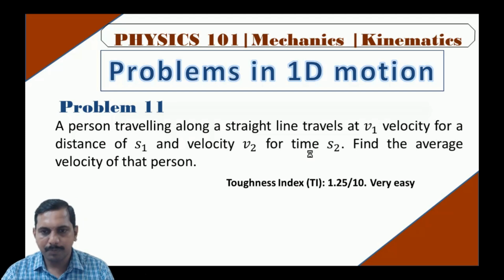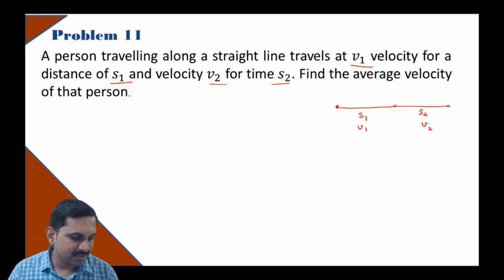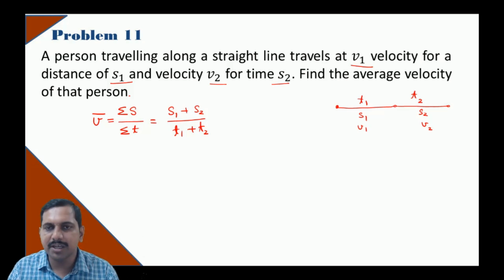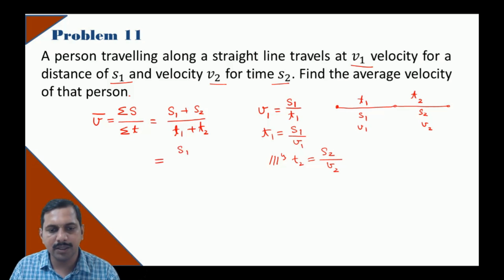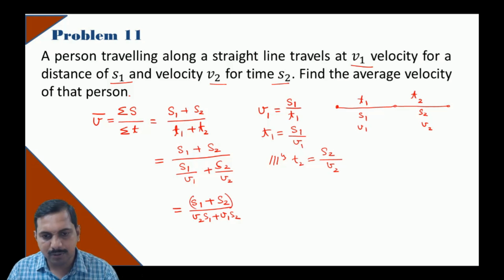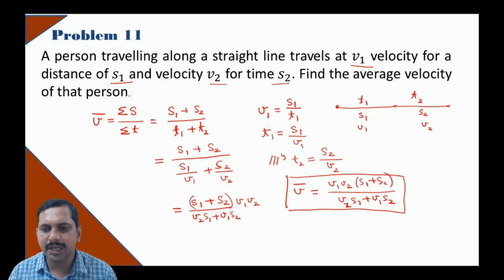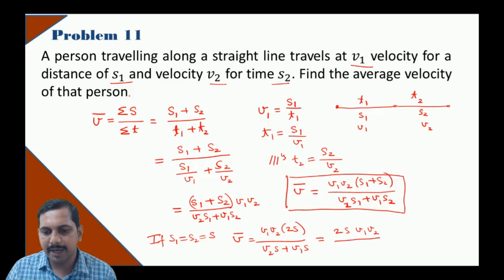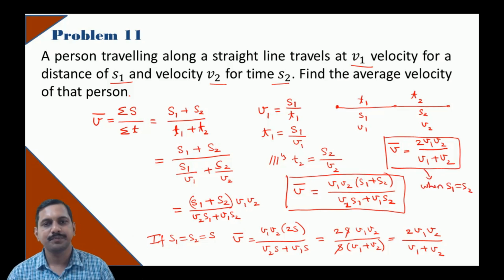Problems in 1D motion | Problem 11 | Physics 101 | Mechanics | Kinematics